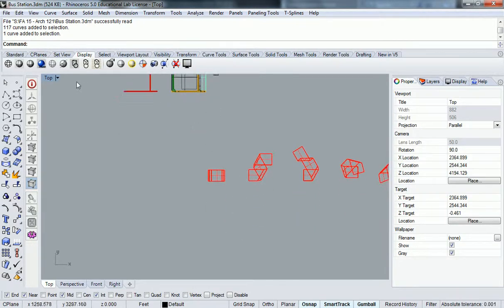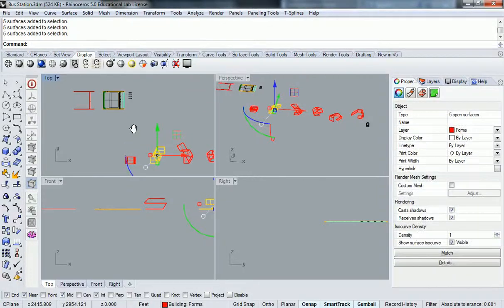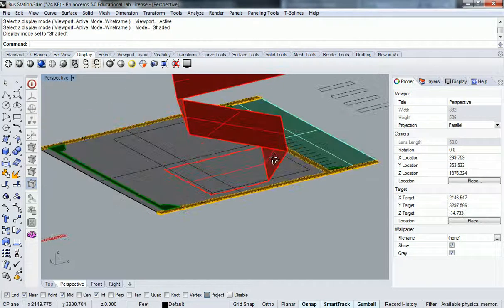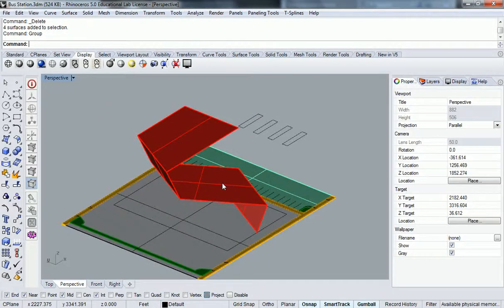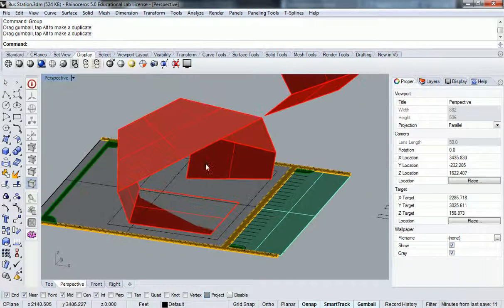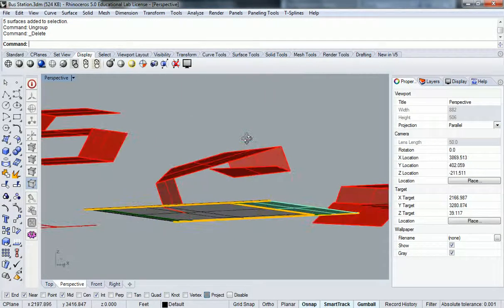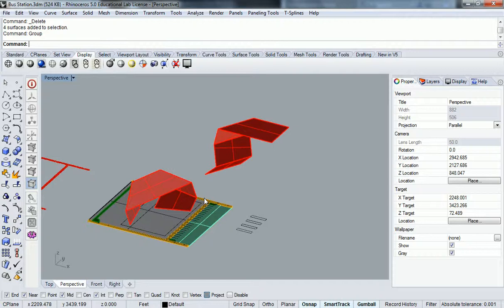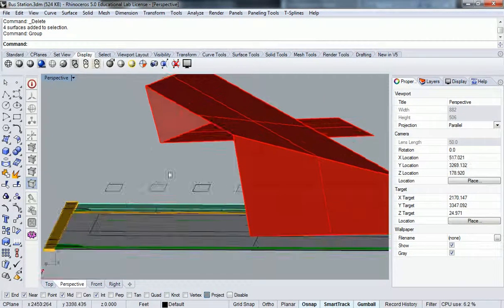Rhino - 62 - Folded Rapid Prototyping 05 - Site Plan Views